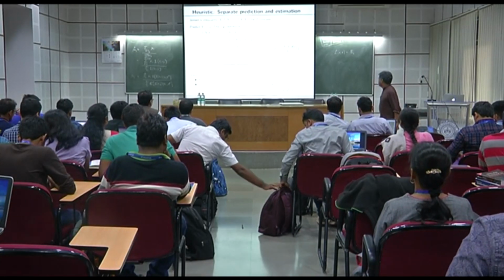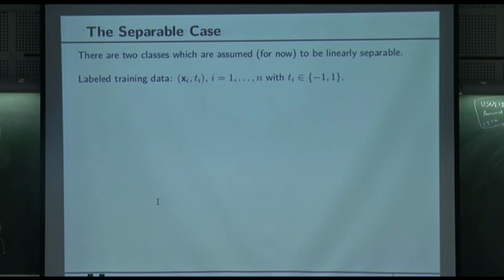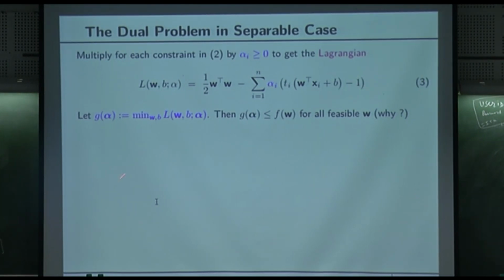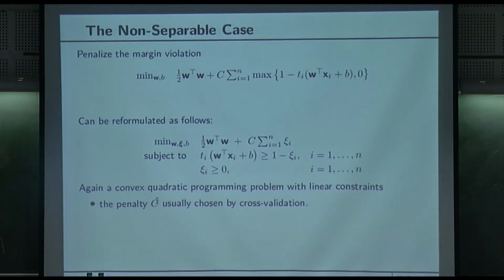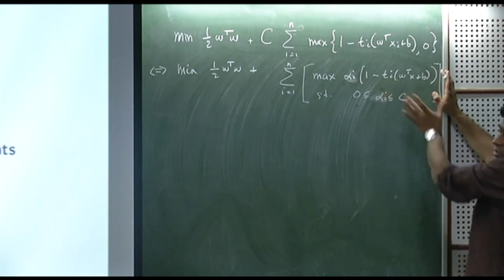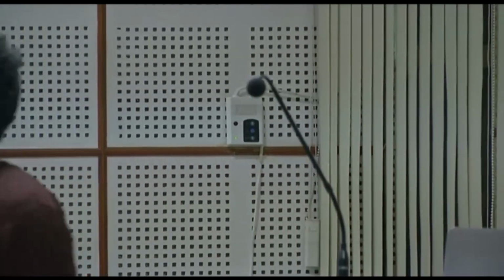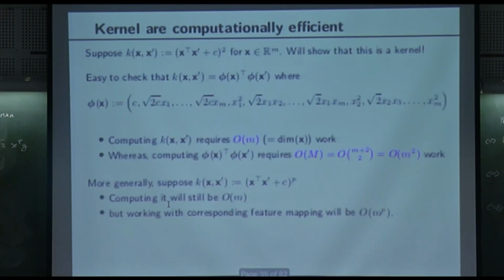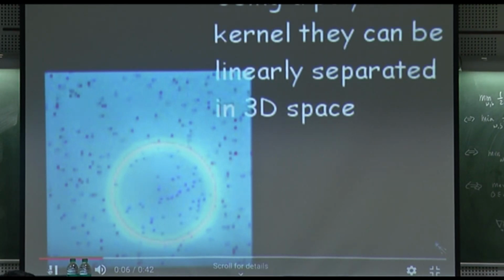Data Analytics for Operations Research (Lecture-4)